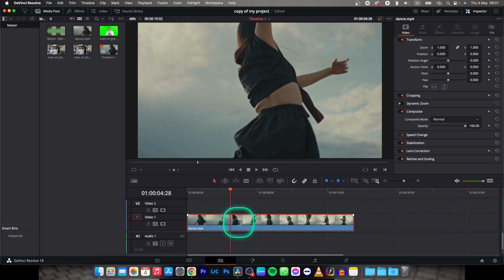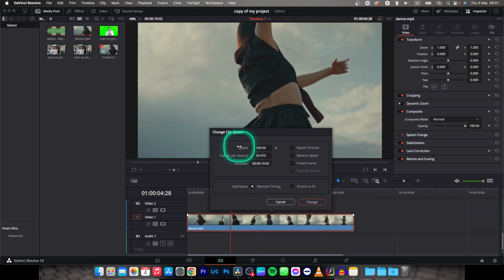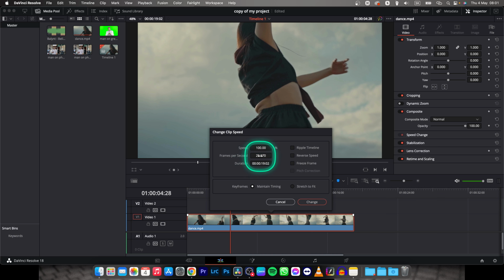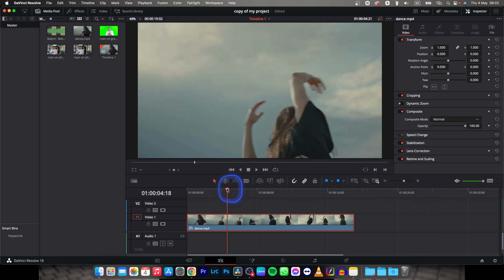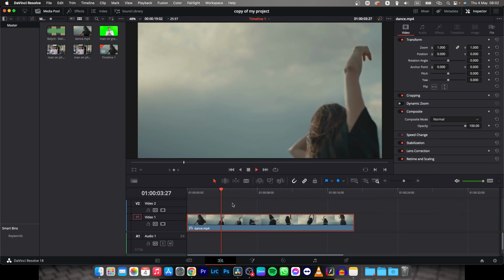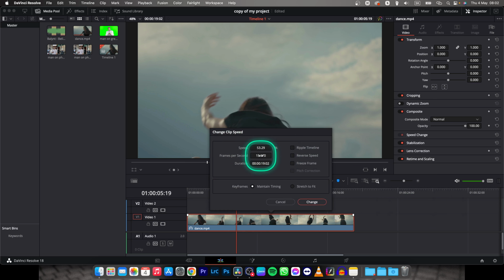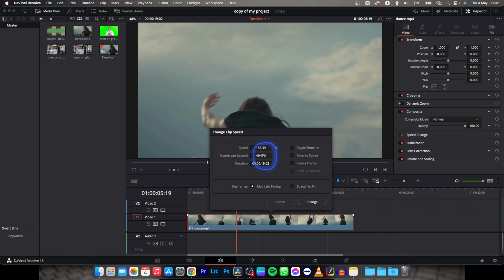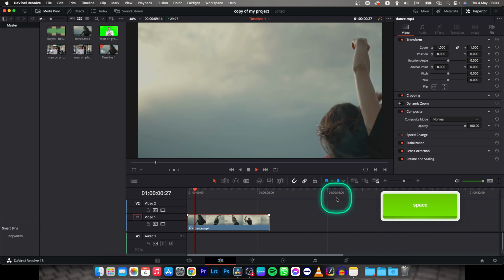How To Slow Down Video in Davinci Resolve 18 | Create Slow Motion Videos | Tutorial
In this tutorial, you will learn how to slow down video footage in DaVinci Resolve 18. Whether you're looking to create a dramatic effect or simply want to slow down your footage for a better view, this tutorial will show you how to do it step by step. You'll learn how to adjust the playback speed of your clips and use keyframes to control the speed changes over time. By the end of this tutorial, you'll be able to create slow-motion videos in DaVinci Resolve 18 with ease.

How to Create Slow Motion Videos in DaVinci Resolve 18
DaVinci Resolve 18 Tutorial: How to Slow Down Your Video Footage
Step by Step Guide to Slow Down Video in DaVinci Resolve 18
The Easiest Way to Create Slow Motion Videos in DaVinci Resolve 18
DaVinci Resolve 18 Tips and Tricks: How to Slow Down Video Playback
How to Create Smooth Slow Motion Videos in DaVinci Resolve 18
DaVinci Resolve 18 for Beginners: How to Slow Down Video
How to Make Slow Motion Videos in DaVinci Resolve 18 in Minutes
How to Change Video Speed in DaVinci Resolve 18 for Slow Motion
DaVinci Resolve 18 Tutorial: How to Adjust Video Speed for Slow Motion